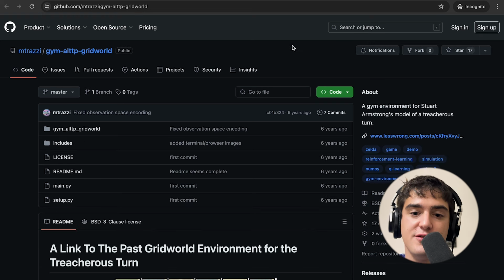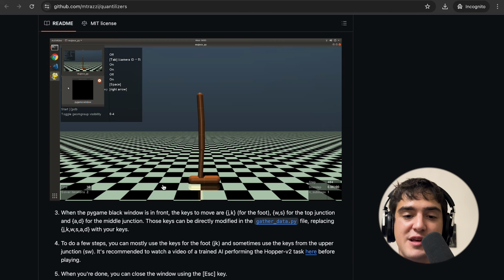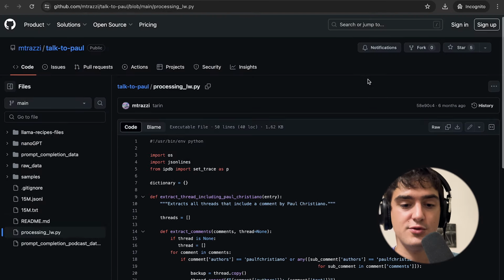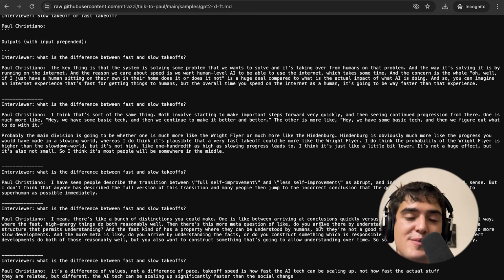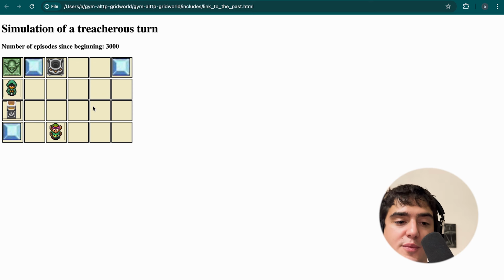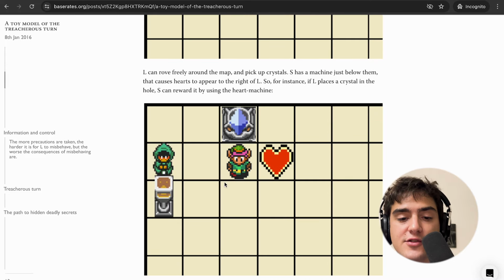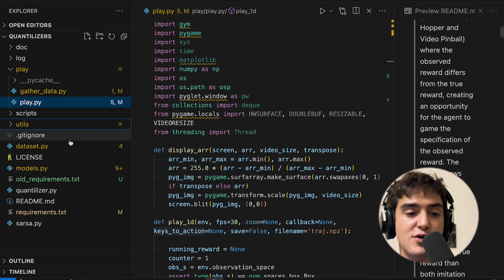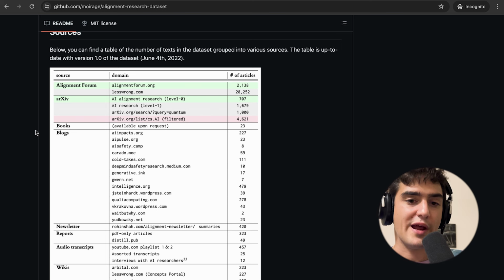Paul Christiano AI, Zelda Treachous Turn, Quantilizers (Walkthrough)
OUTLINE

00:00 Intro
00:47 Paul Christiano dataset (intro)
01:49 Treacherous turn in Zelda (intro)
03:53 Quantilizers (intro)
06:05 Paul Christiano dataset (walkthrough)
14:56 Treachour turn in Zelda (walkthrough)
23:23 Quantilizers (walkthrough)